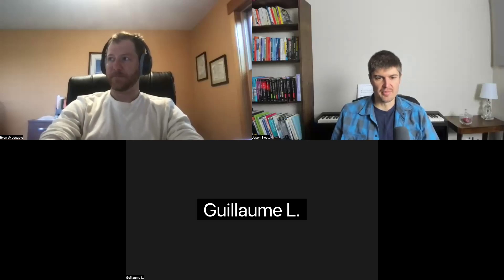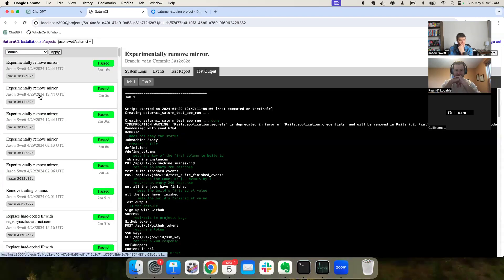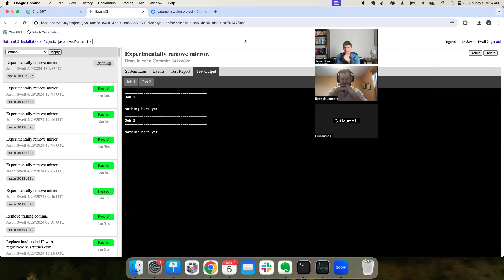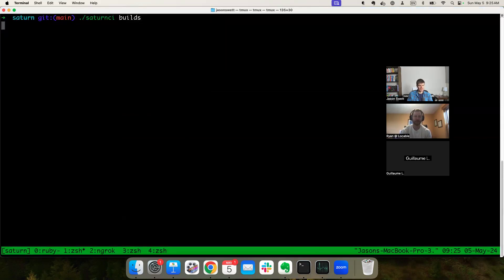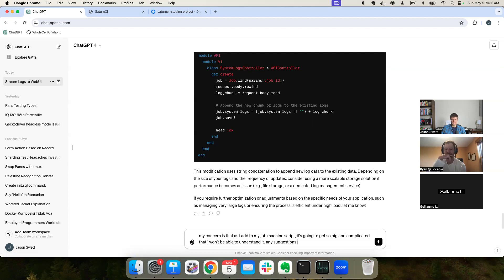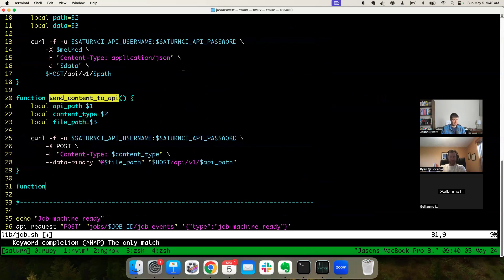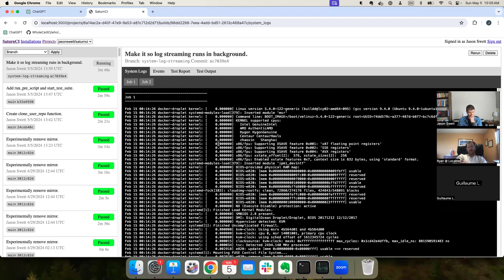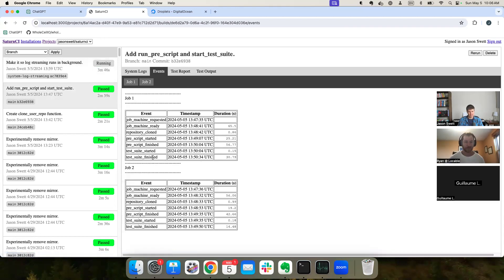How Do We Get Log Streaming Working? - Live Coding on SaturnCI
This video is from a session of the Code with Jason Meetup. To learn more about the meetup and to sign up to attend,